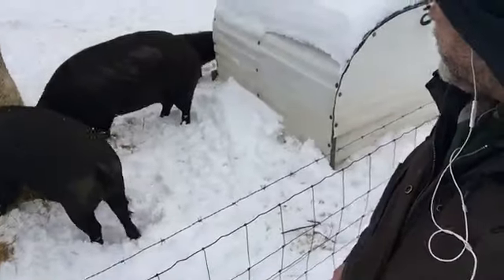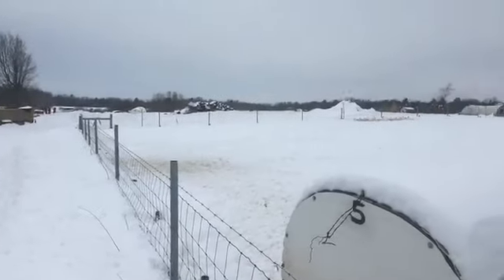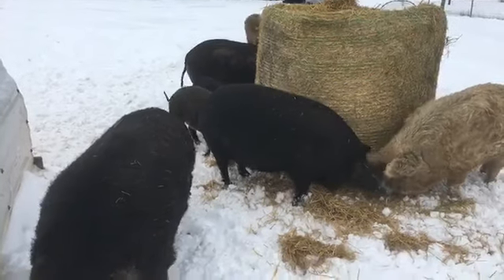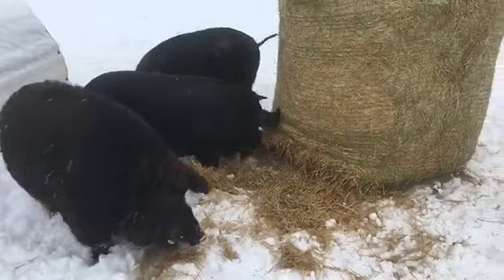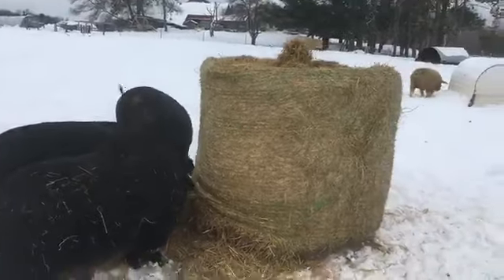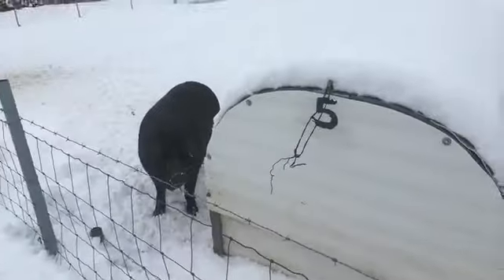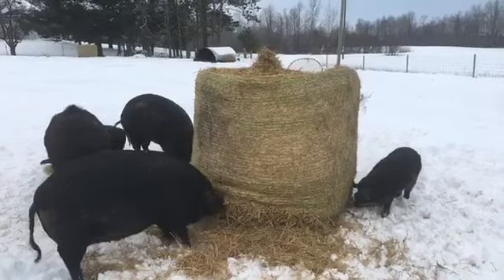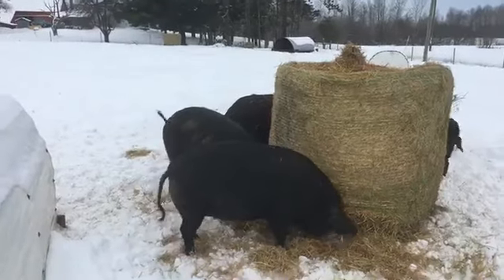Homestead Mangalitsa pigs Farrowing Tips -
Can you farrow (have baby pigs) outside in the winter?  With Mangalitsa pigs you absolutely can on your homestead farm.  They need a few building blocks, like individual shelters and straw, and then these homestead pigs are good to go.
Here are a couple more videos on winter farrowing heritage Mangalitsa pigs on the homestead farm:

Anyone Can Farm!